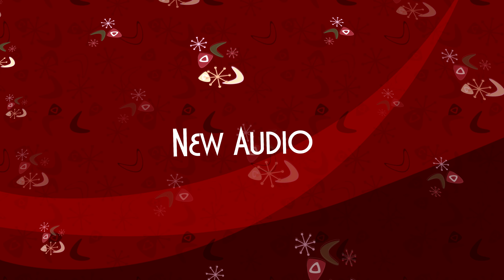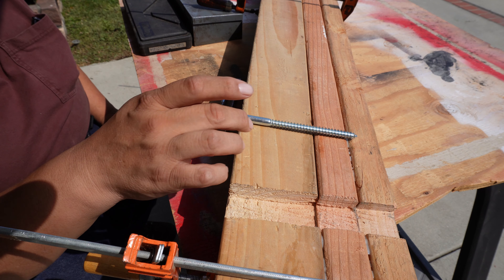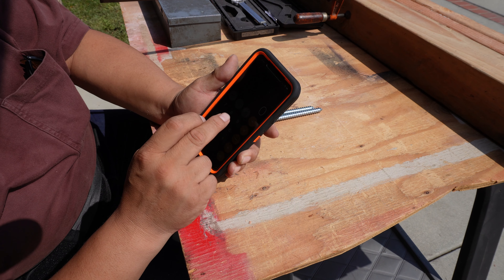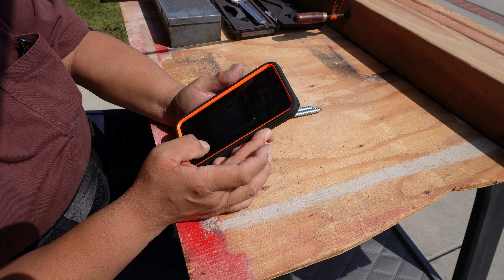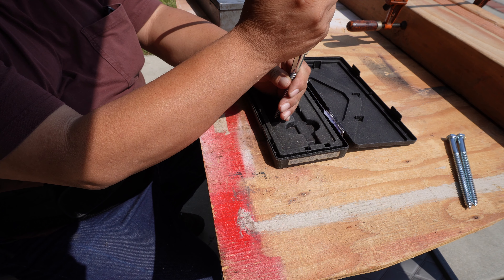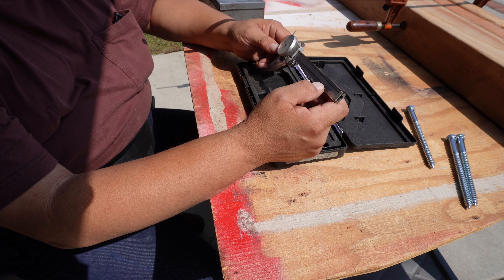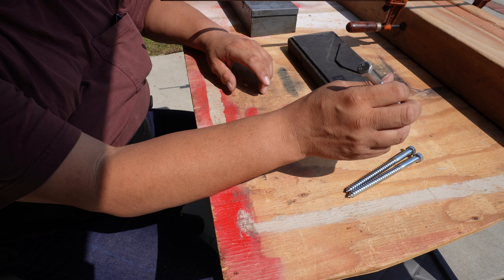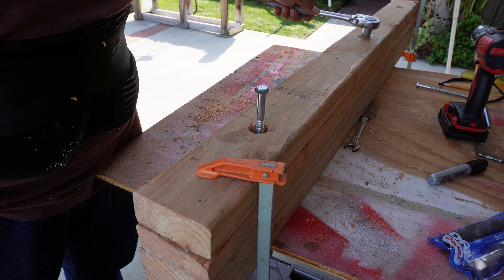How to use drills and tools.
Here are some things to keep in mind:
When using drills and tools.
Make sure the bit is going straight into the wood
Consider using a jig for angled drilling
Keep two hands on the tool for control
Use the side handle (if available) for drilling with large bits in low gear
Use a few drops of oil when you’re drilling in metal
Different types of drills are properly used for various applications depending on the holes' work material, tool material, depth, and diameter. High-speed steel.